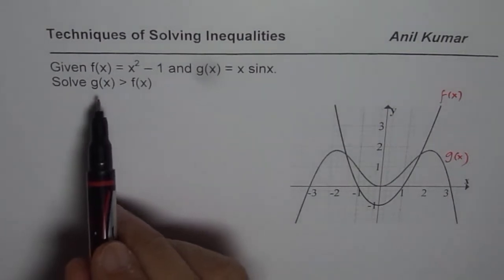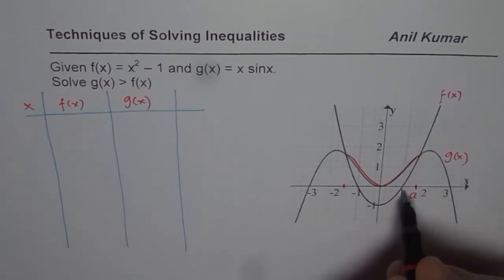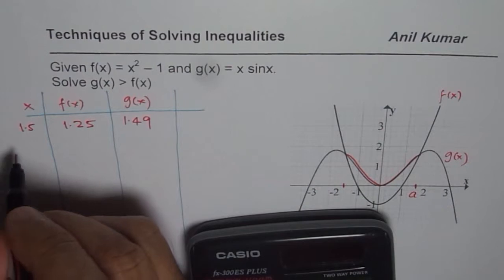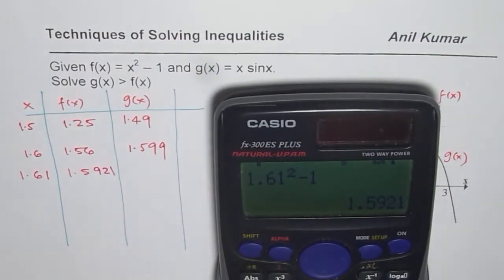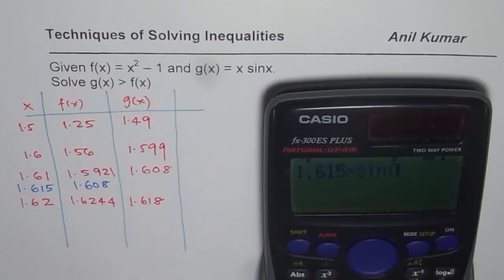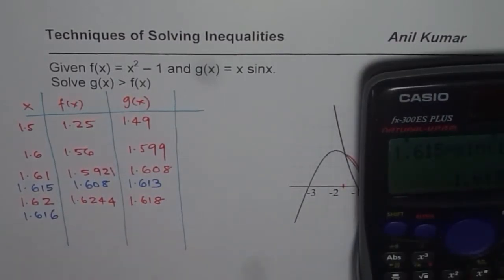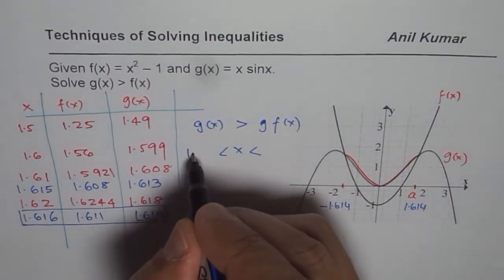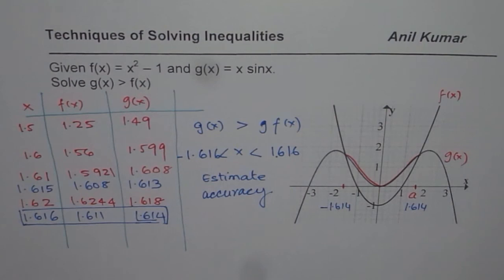Technique to Estimate Solution of Inequality from Graph